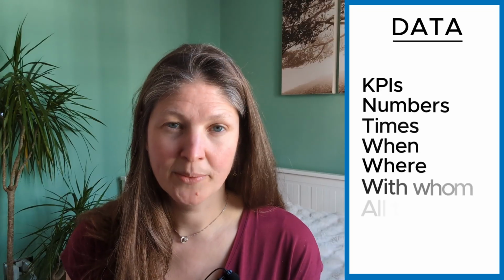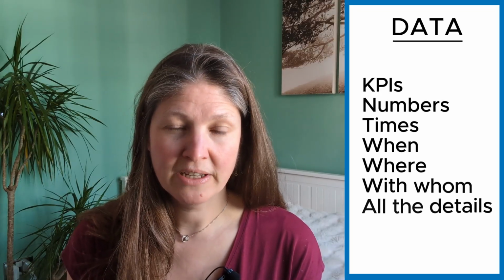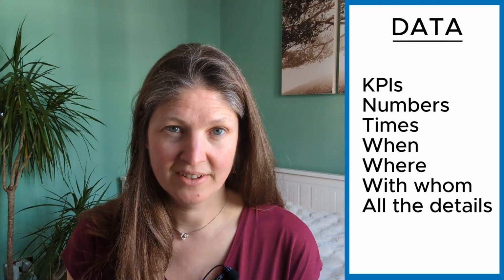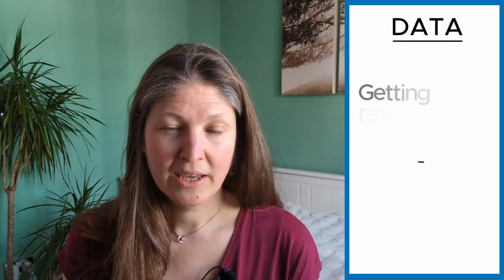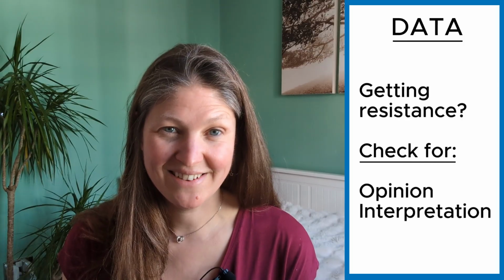The 4 Colour Energies That Transform How You Give Feedback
Giving feedback isn’t just about what you say. It’s also about how the other person hears it.

In this video, I explore how to use Insights Discovery colour energies to give feedback.

It's about making it easier to hear, easier to accept, and more useful for everyone involved.

- Some people need more data
- Others need you to get to the point more quickly

Get this right and it can make communication smoother, relationships stronger, and work feel a little less frustrating for everybody.

Time stamps

00:00 - Intro
00:56 - Step 1 - Data
02:04 - Step 2 - Depth
04:01 - Step 3 - Dramatic
05:07 - Step 4 - Do
05:50 - Adapting the model

Keep Learning

Yvi